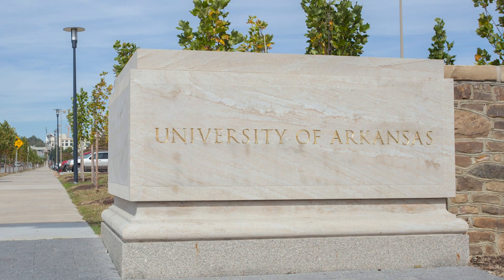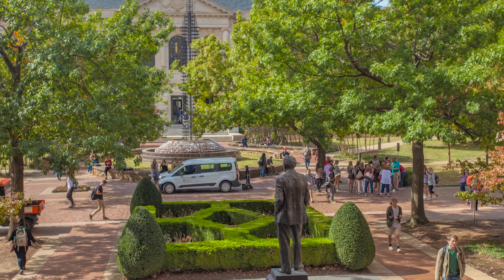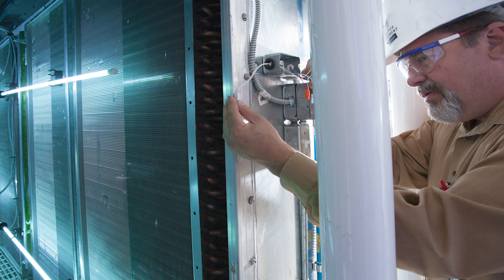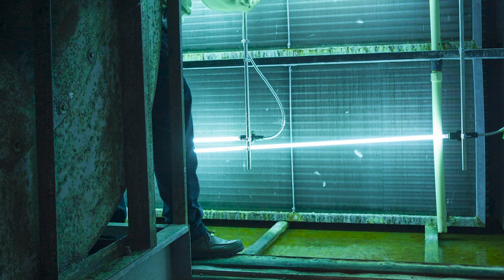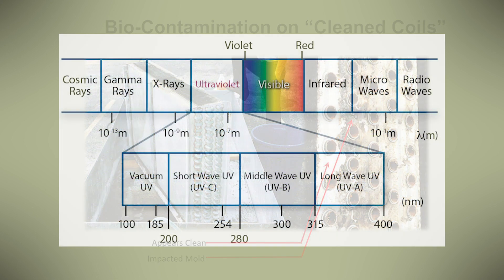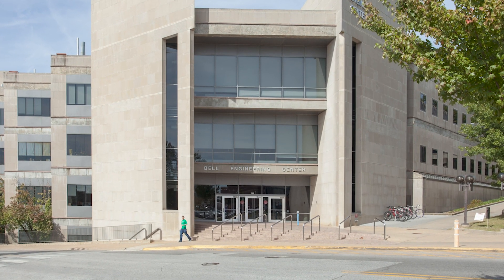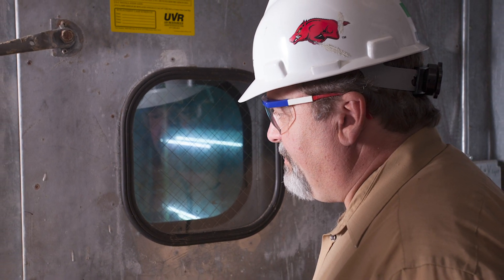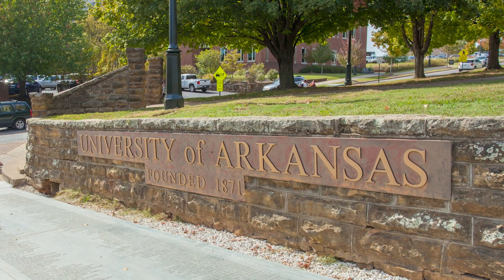Project Files: Episode 21 — University of Arkansas Rec Building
When your campus is home to 27,000 students, indoor air quality is of the utmost importance. Facilities management turned to ultraviolet germicidal (UV-C) technology to eliminate biological growth.